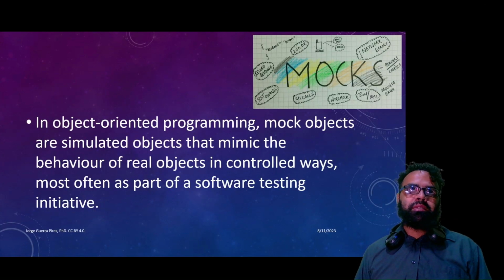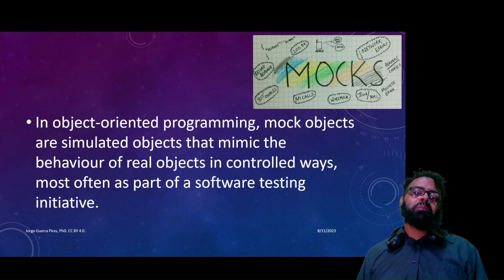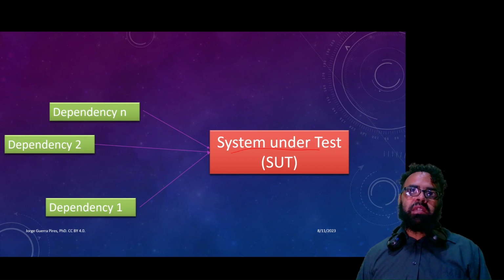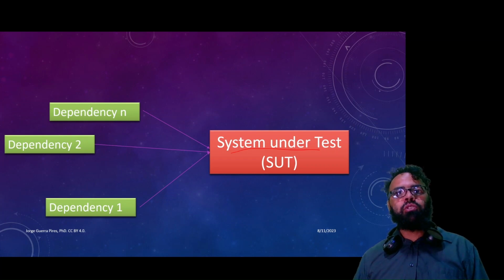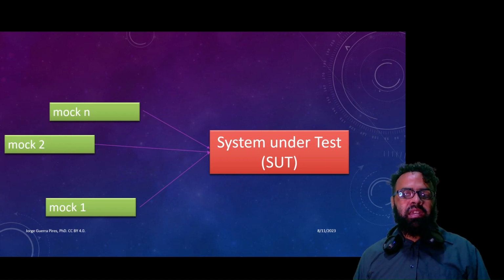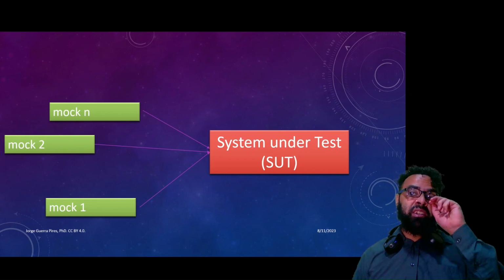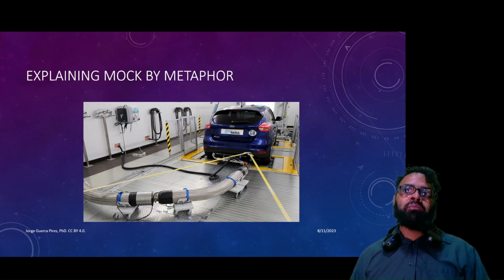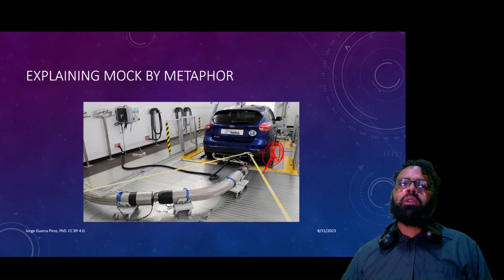What are mocks in unit testing?